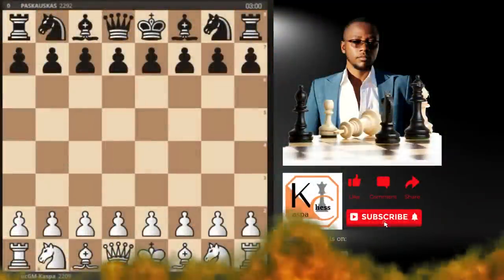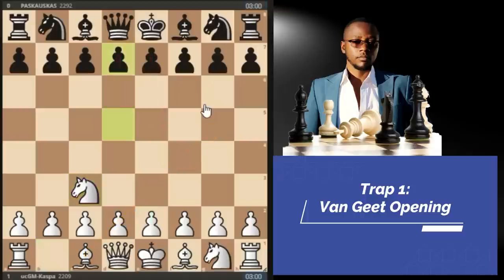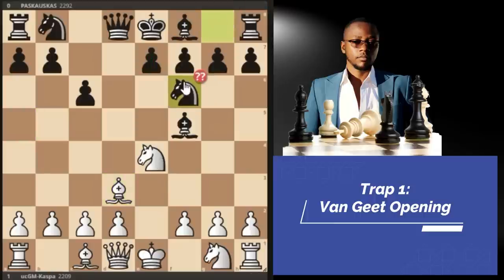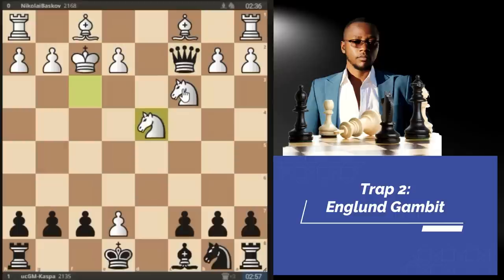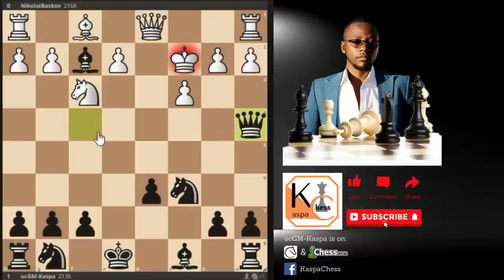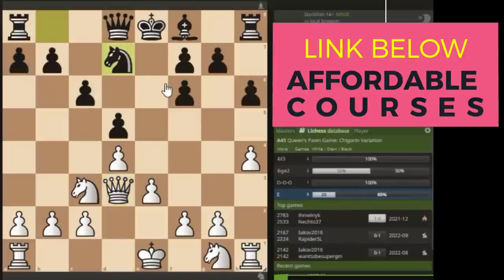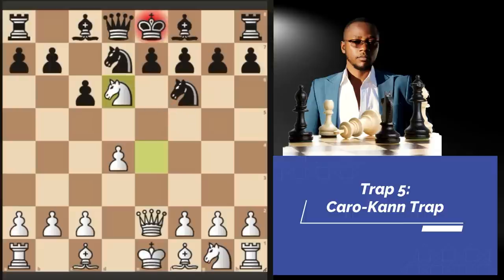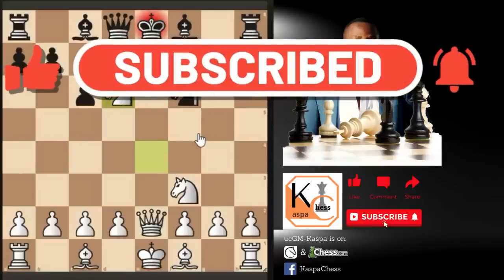Coolest Opening Tricks To Beat Everybody Very Fast!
Course Attributes:

Pros:
1. Easy to learn for beginners and intermediate level players;
2. Presented in a layman's language;
3. Coming together with very well annotated Master PGN files.
4. Coming together with supportive docs containing chess principles that may help you;
5. Tested against real games using the Lichess Masters Database.

VIDEO DESCRIPTION:
In this video, I have covered five different opening traps that you can try out against your opponents in order to have some quick victories.

CHAPTERS

00:00 - Intro
00:36 - Trap 1
03:36 - Trap 2
07:24 - Trap 3
12:48 - Trap 4
14:05 - Trap 5